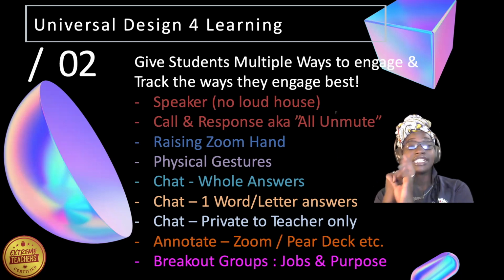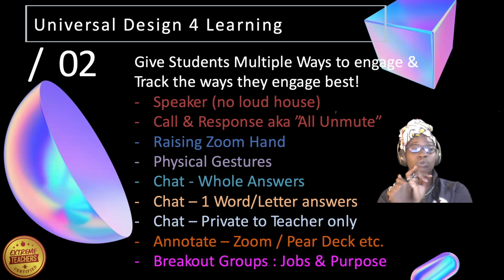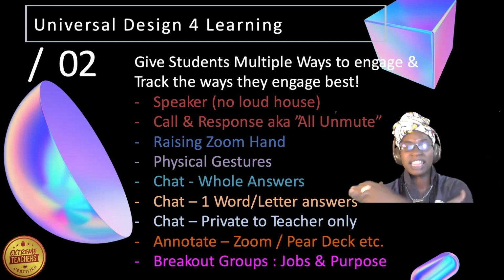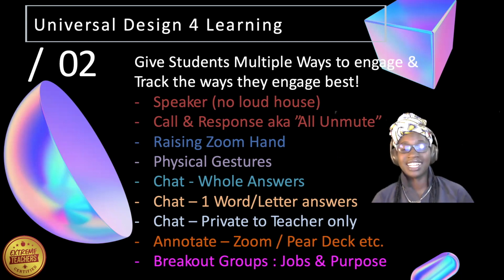GEMs- Yes We Will Vote + UDL to give access to ALL learners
"Yes We Can" cover + Universal Design for Learning Engagement techniques for students with Speech and Language disabilities.